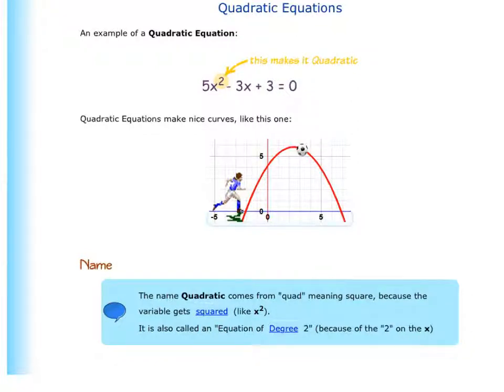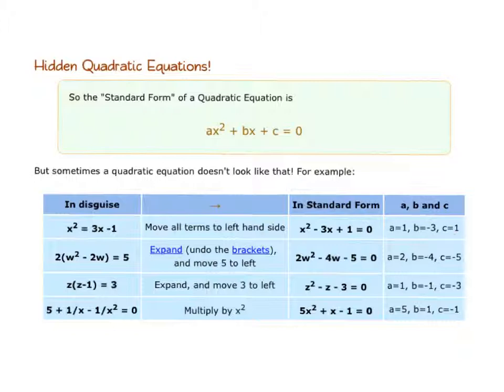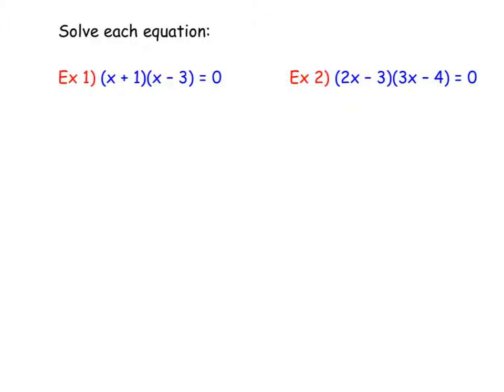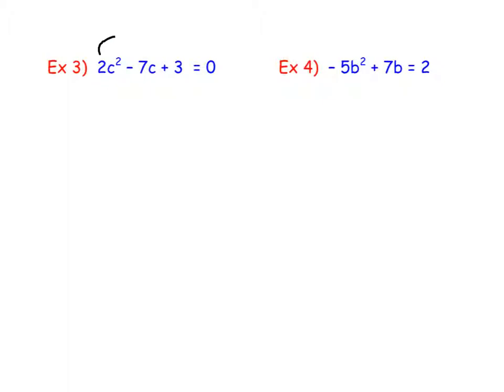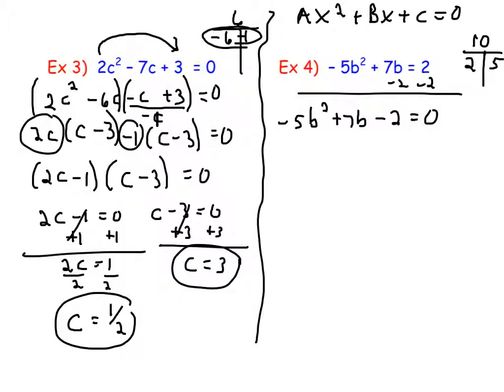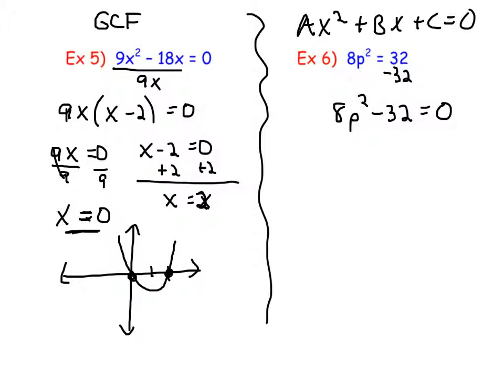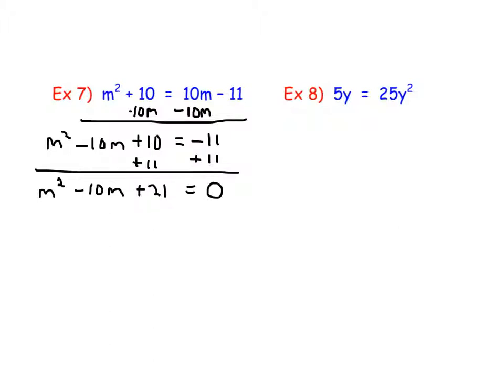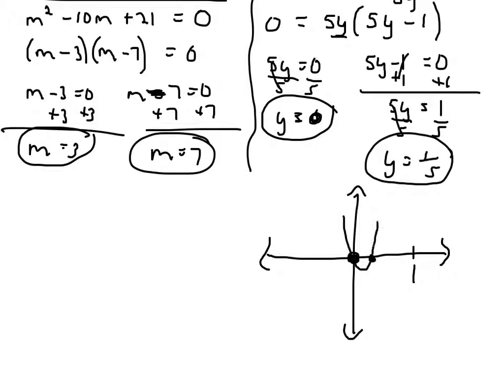13.1 solving quadratic equations